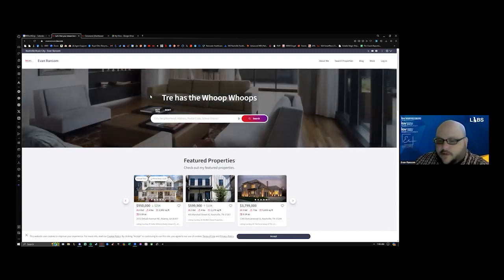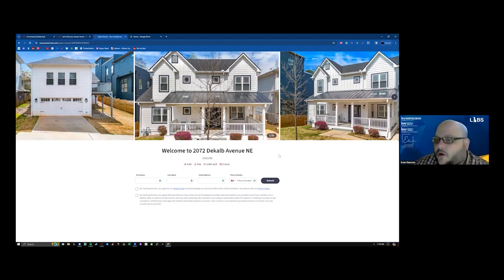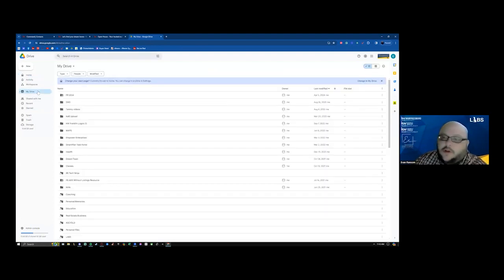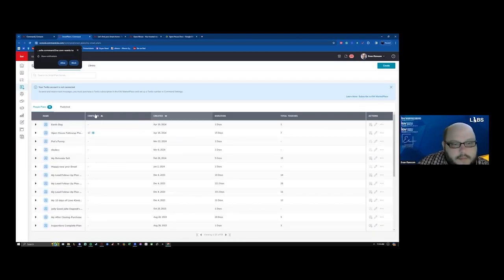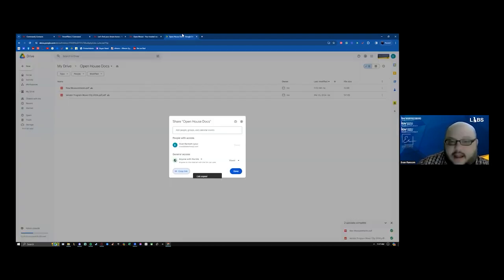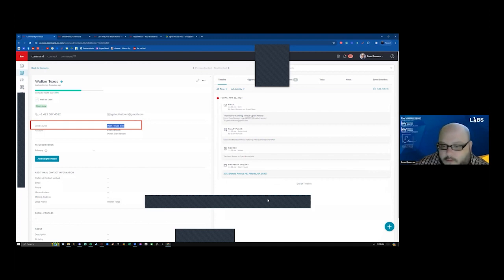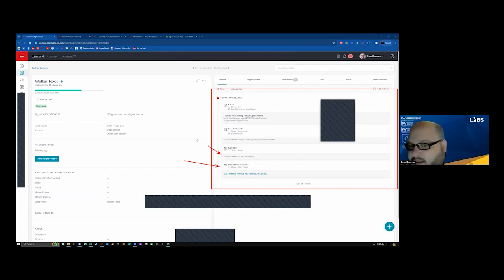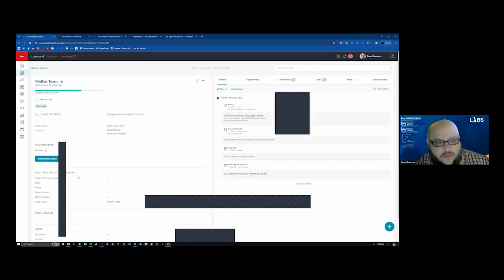Success is Under Your Command Part 5